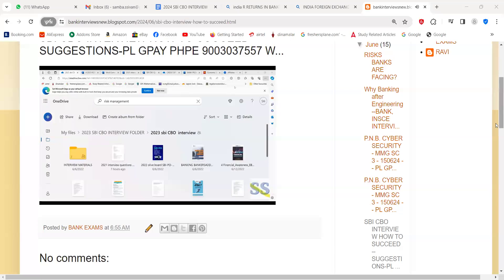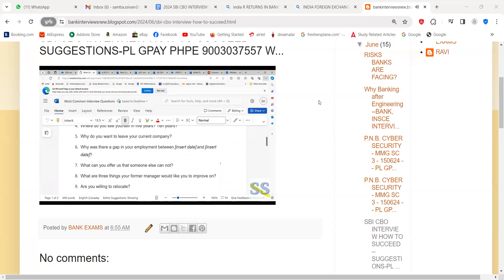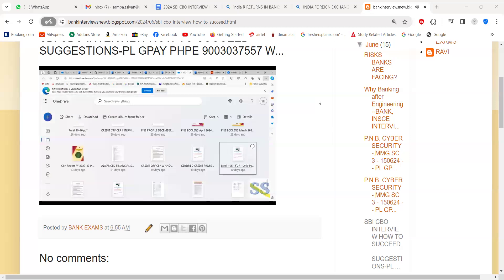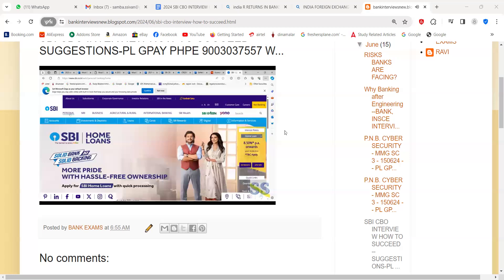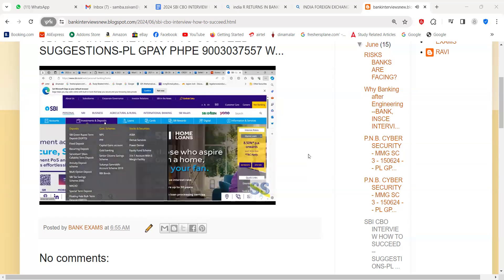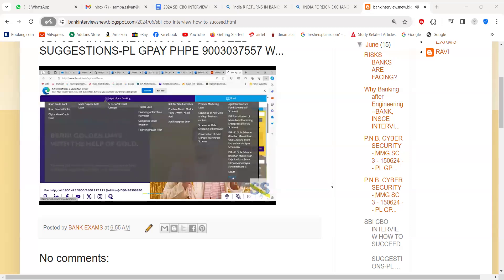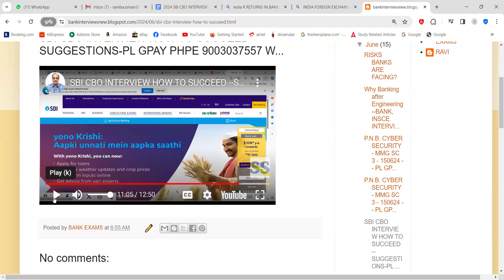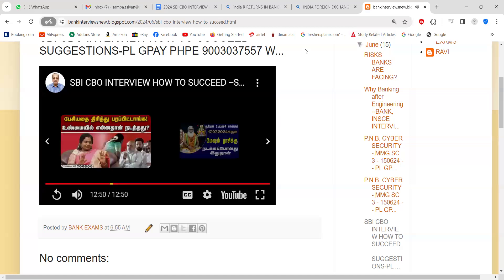SBI CBO SOME MORE GUIDANCE 190624